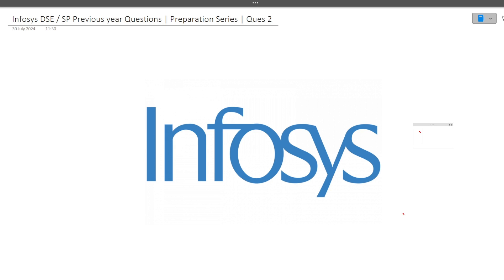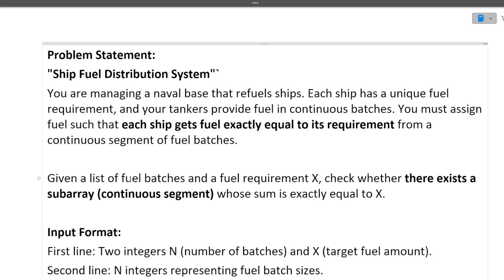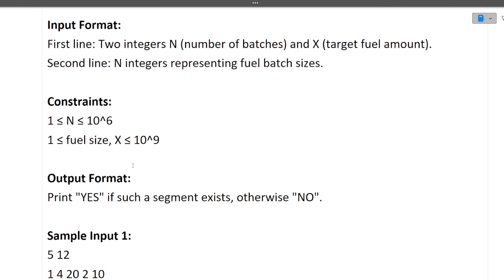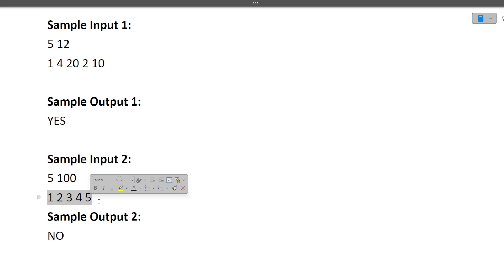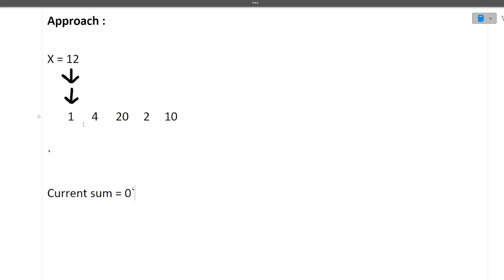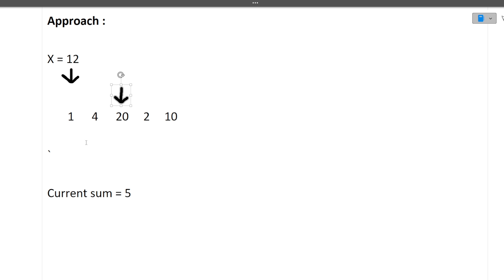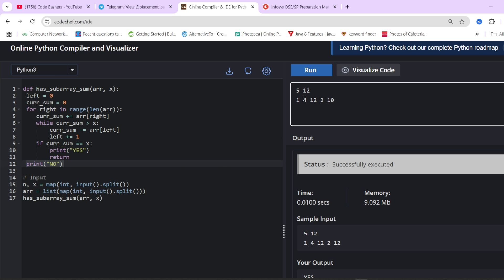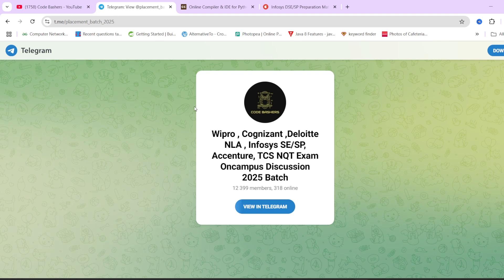Infosys SP And DSE Preparation 2025 | Previous Year Coding Questions | Question 2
🔥📌Video Topics:-
infosys coding questions for specialist programmer,
infosys coding questions and answers,
infosys coding questions and answers in java,
infosys coding round questions,
infosys coding questions and answers 2025,
infosys coding questions and answers 2024,
infosys power programmer coding questions,
infosys sp and dse exam date 2025,
infosys sp and dse preparation coding,
infosys sp and dse preparation 2024,
infosys sp and dse coding questions,
infosys coding test for experienced,
infosys digital specialist engineer exam patttern,
infosys specialist programmer coding questions,
infosys specialist programmer preparation,
infosys specialist programmer 2025,
infosys specialist programmer interview experience,
infosys specialist programmer in hand salary,
infosys dse exam pattern,
infosys sp and dse exam date 2024,
dsc exam infosys,
infosys sp exam,
infosys sp test,
infosys sp role exam pattern,
infosys sp role exam,
infaoys sp online exam,
infosys sp exam 2025,
infosys sp exam 2024,
infosys sp assessment
infosys online assessment 2024
infosys online assessment test
infosys online assessment coding test
infosys specialist programmer 2024
infosys specialist programmer exam pattern
infosys specialist programmer interview
infosys specialist programmer online assessment
infytq
inftyq